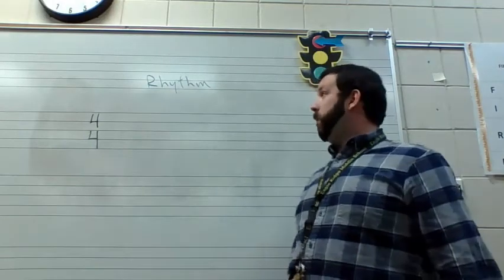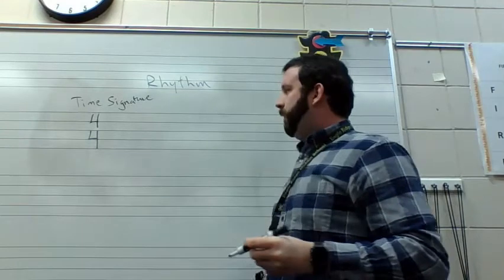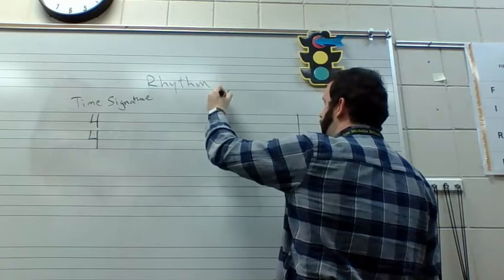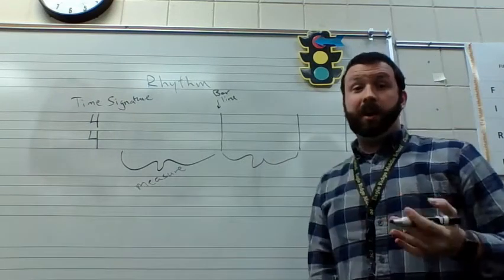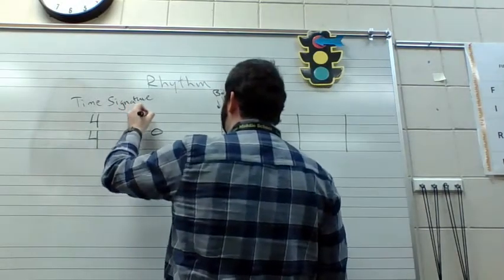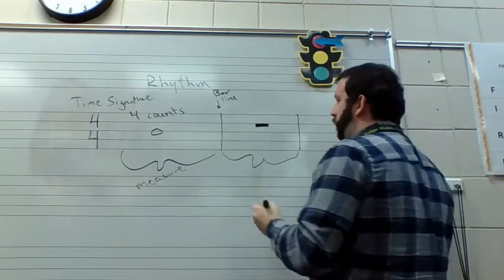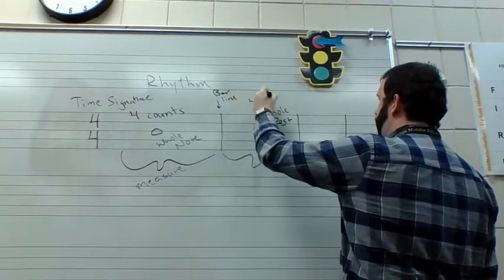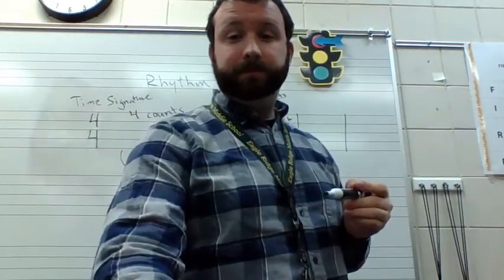Quarter 1 Rhythm Review